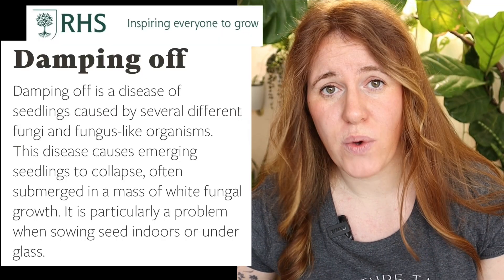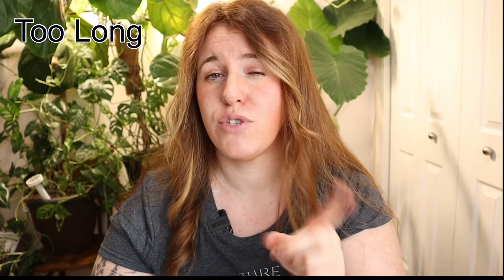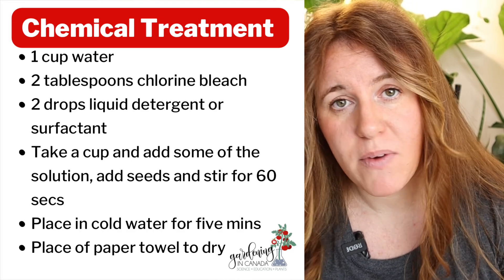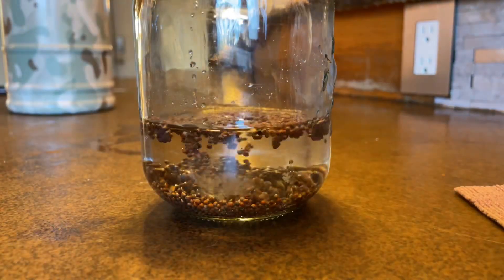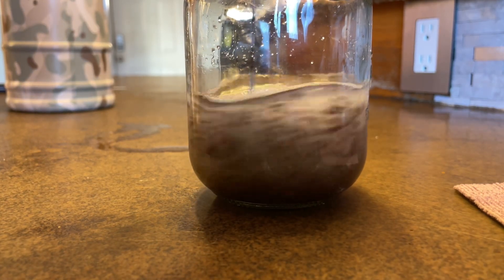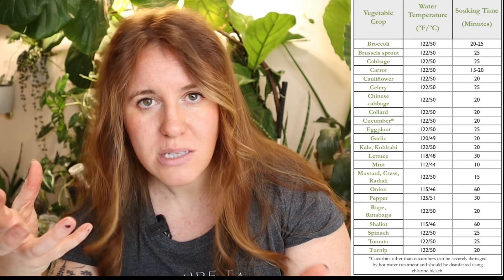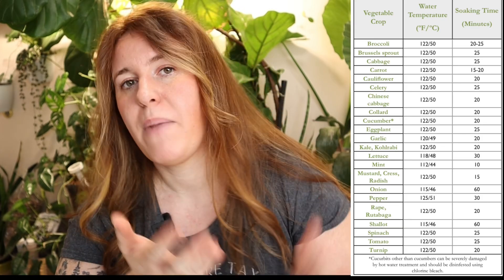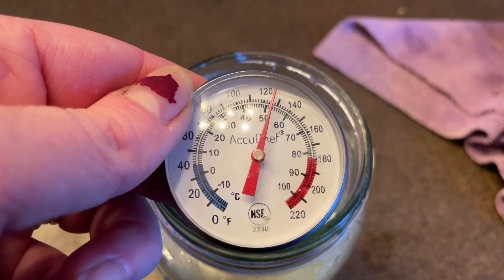How To Sterilize Seeds To Prevent Bacteria & Mold. Dampening Off Fix & Perfect For Microgreens.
Paperback Houseplant Planner:
Paperback Garden Planner:
Digital Download Planners